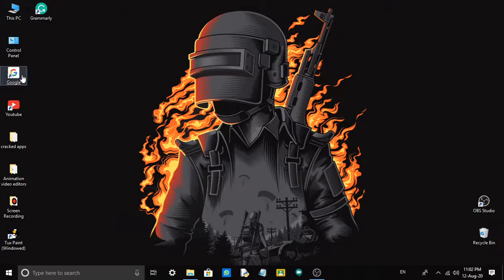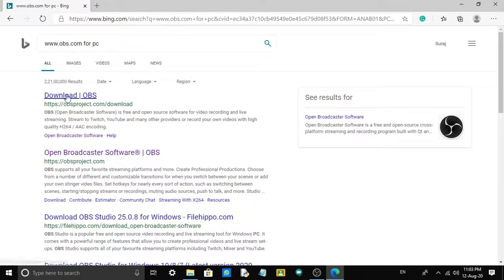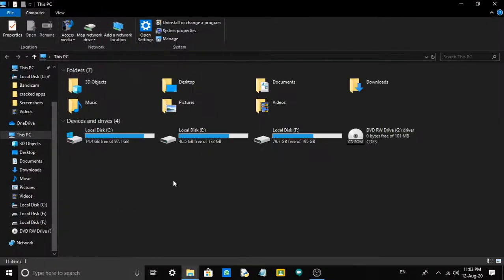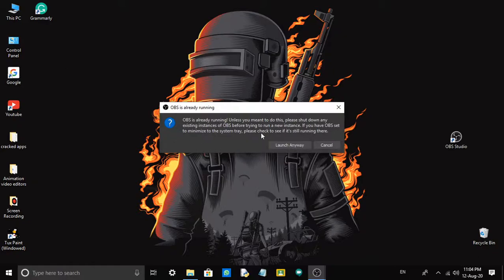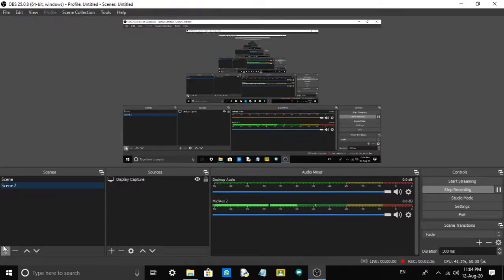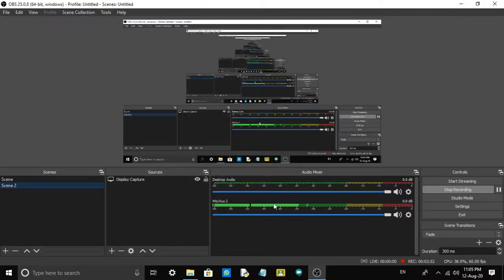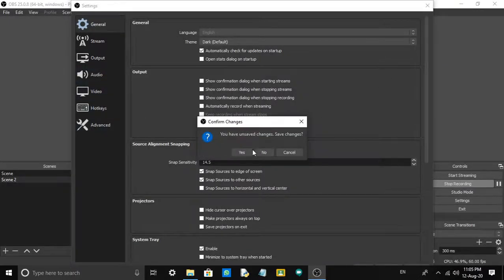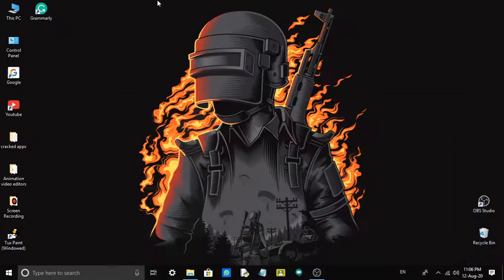Best Screen recording Software with no watermark!!! "OBS"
Hello Viewers, welcome to the youtube channel. In this video have told you all about the best screen recording software i.e., OBS .if you like then hit that like button, share this video to those friends who want to make tutorials of the videos with no watermark on their videos.

Technical Helper Suraj